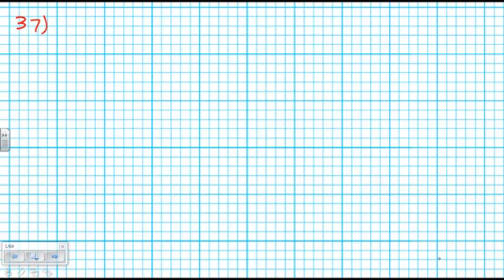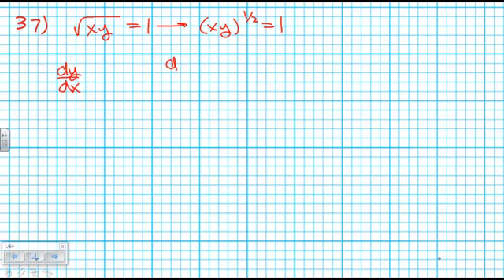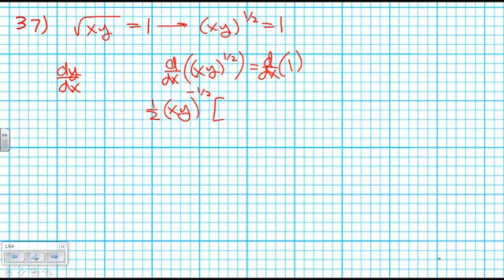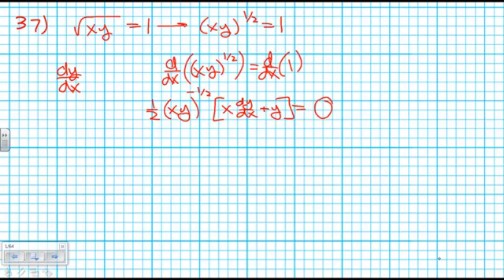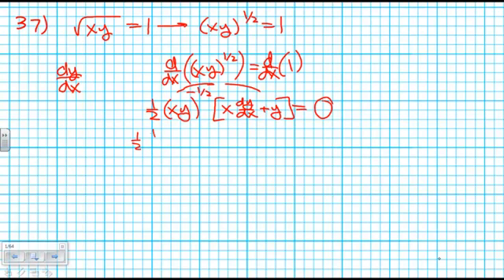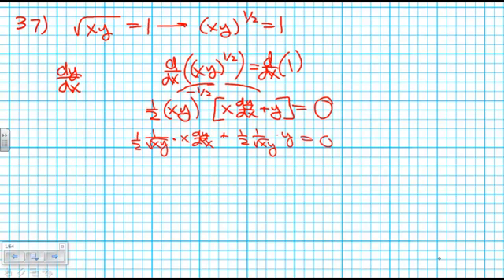fdwk3e 03 Review 37